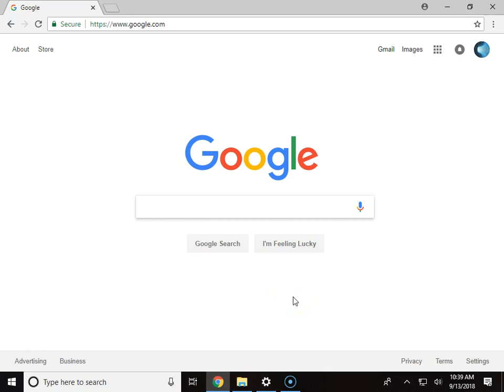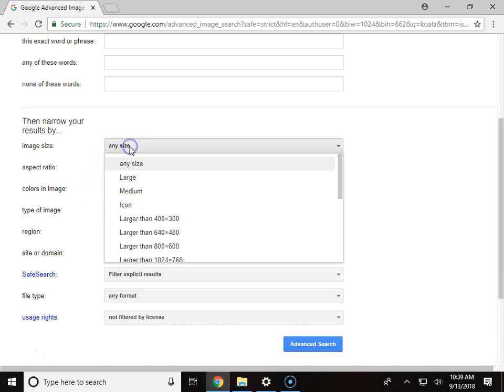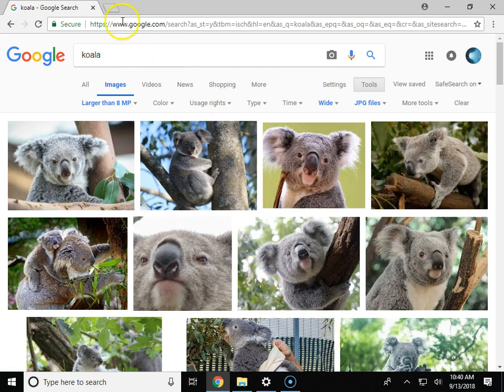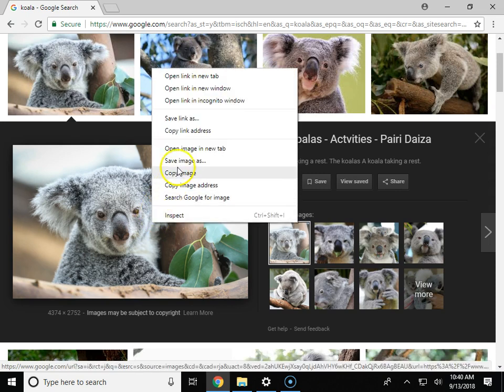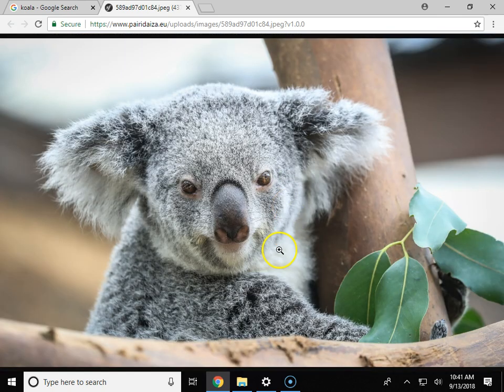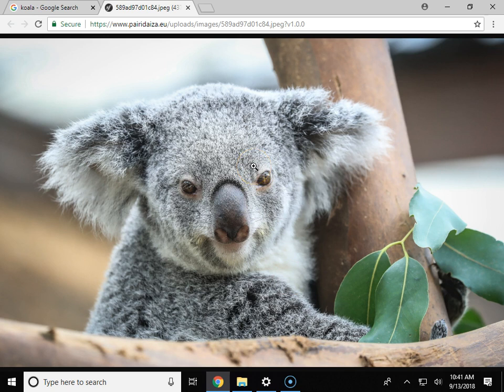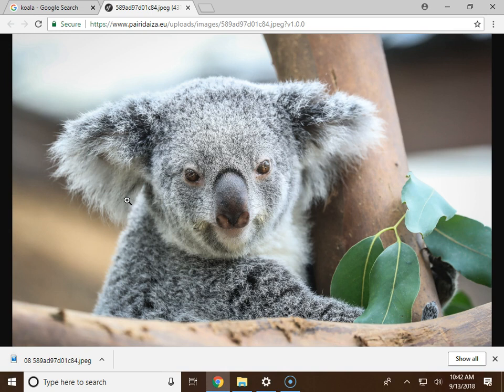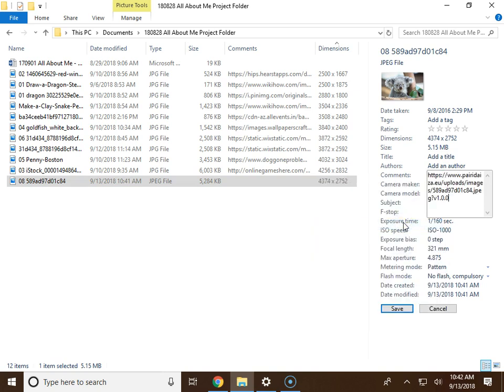180903 Image Searching RAW